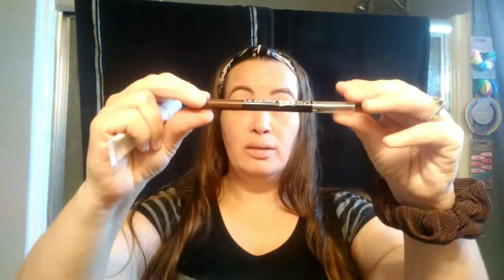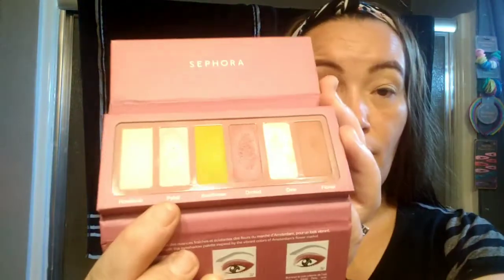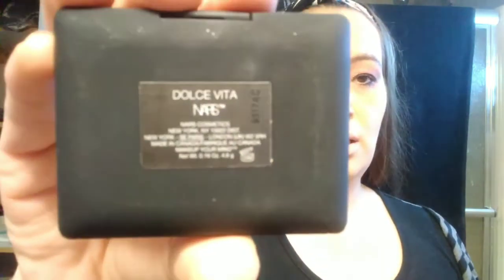grwm makeup try on first impressions august 2020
Hello Awesome People today I finally did my POSHMARK $99 mystery box try on. I have to apologize for the awful lighting in the video I am at my daughter's she had surgery and I am helping her. The bathroom was the only place I could record and have some privacy. i didn't want to make you all wait over a week to see my beautiful face lol I mean for a video. I hope you like it and enjoy this GRWM (get ready with me)

I hope you have a wonderful day, remain awesome and peace

If you would like to send me snail mail, please do I love letter's
P.O.Box 162

poshmark mystery boxes poshmark mystery box unboxing
charlotte tilbury get ready with me quarantine
get ready with me date night get ready with me makeup
makeup tutorial 2020 new makeup 2020 simple
amazon mystery box 2020 ebay seller hub
ipsy glam bag plus august 2020 unboxing
trying new makeup products 2020 trying new makeup 2020